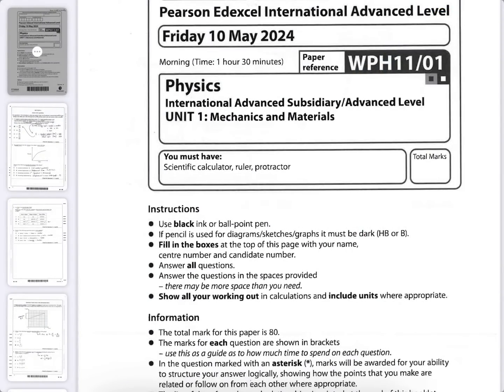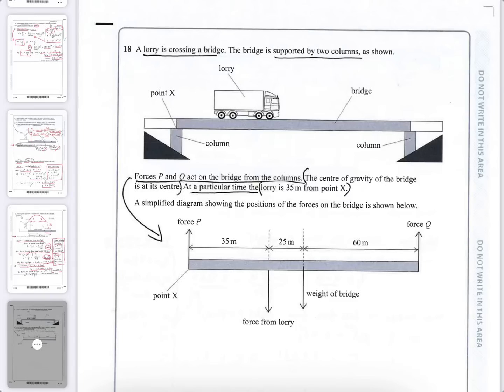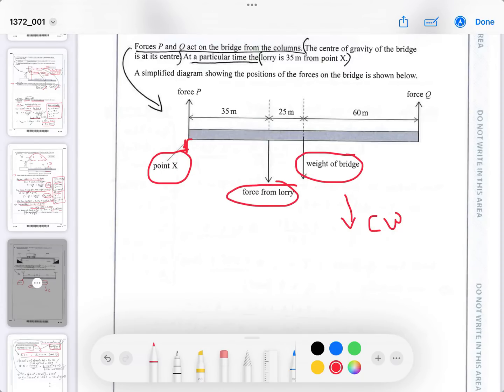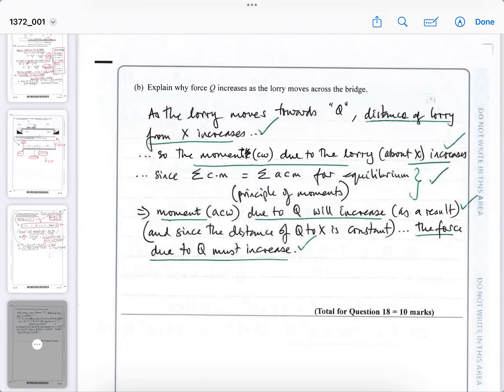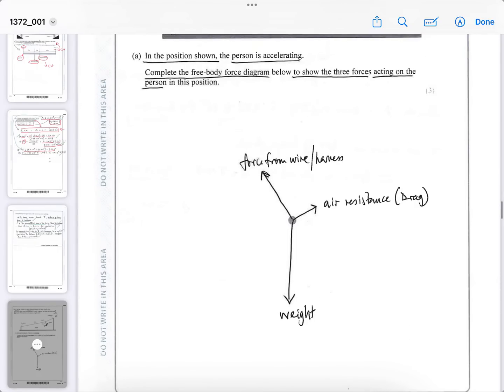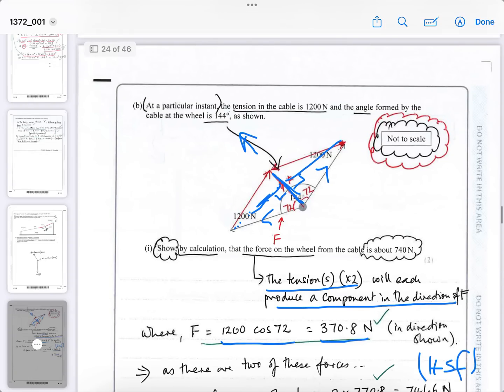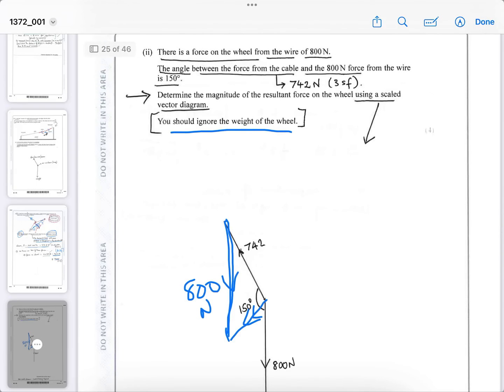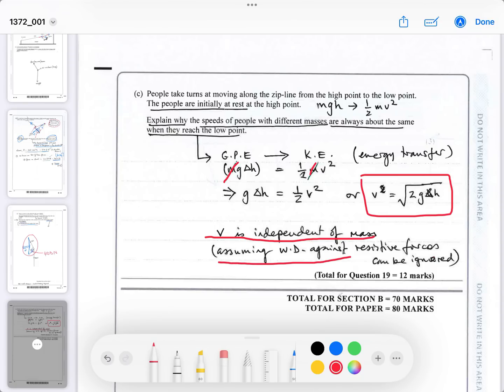IAL Edexcel Physics Unit 1 May 2024 - Part 5: Q18-19 (Mechanics & Materials)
This video goes through Section B questions 18-19 - the final two questions.